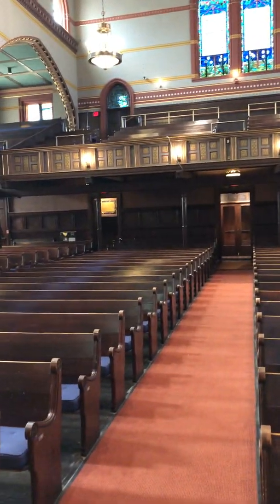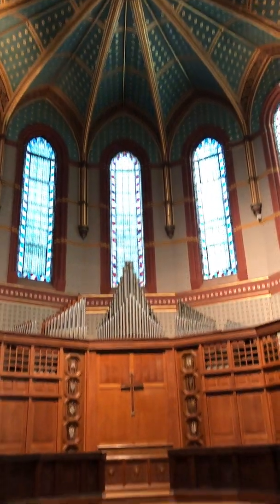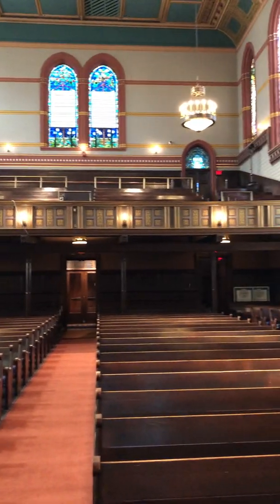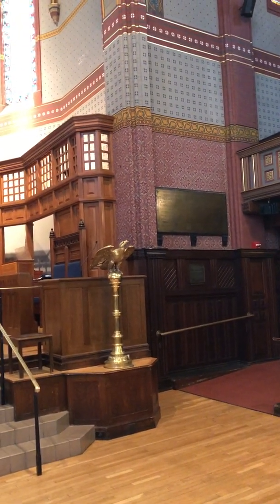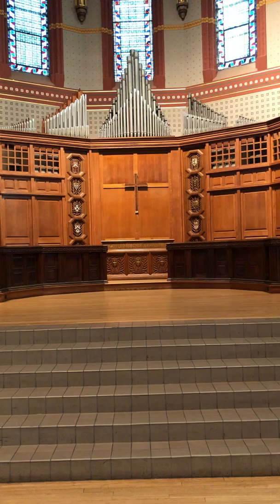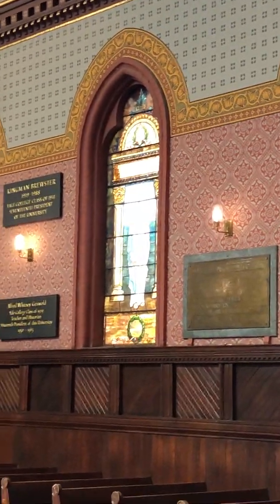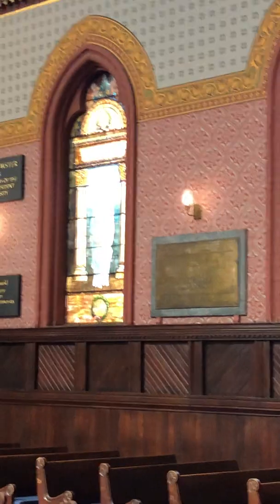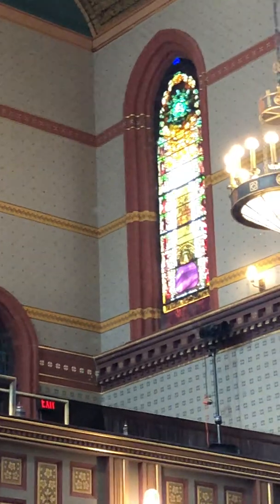About Battell Chapel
An introduction to Battell Chapel at Yale by the Rev. Ian Oliver.